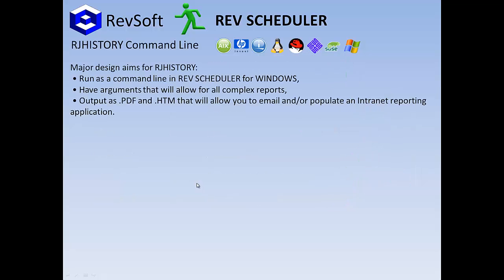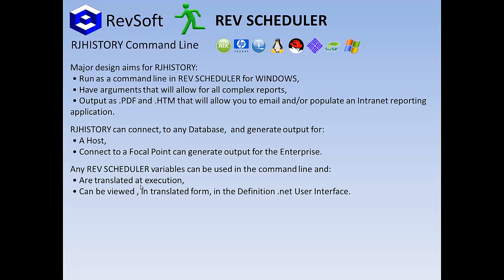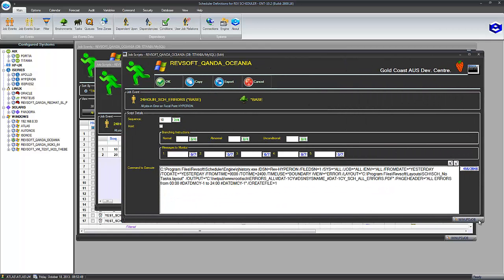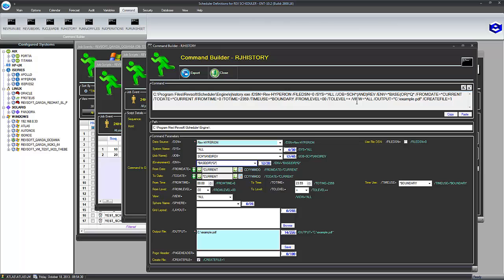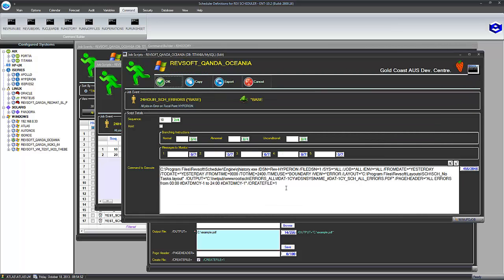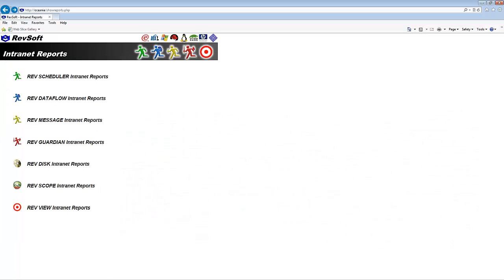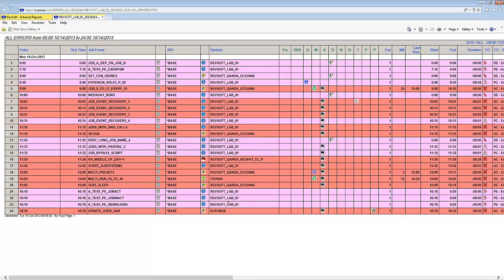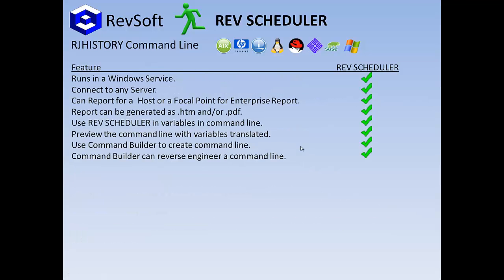RJHISTORY Command Line.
RJHISTORY Command Line in REV SCHEDULER for WINDOWS.